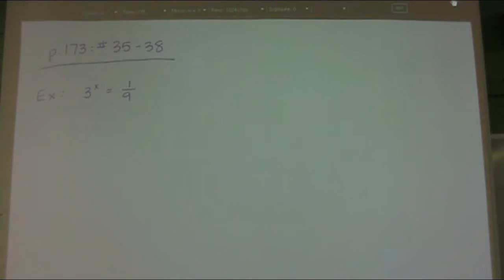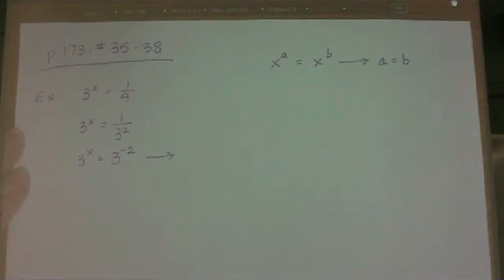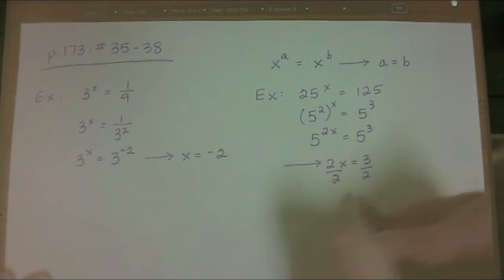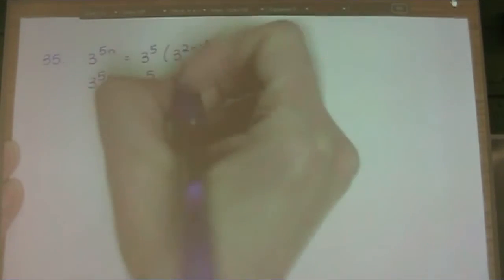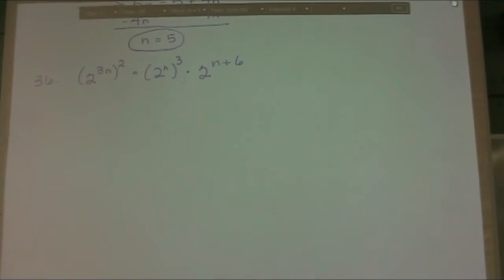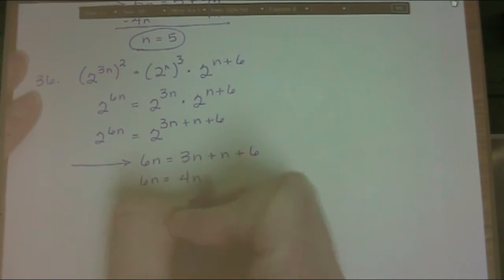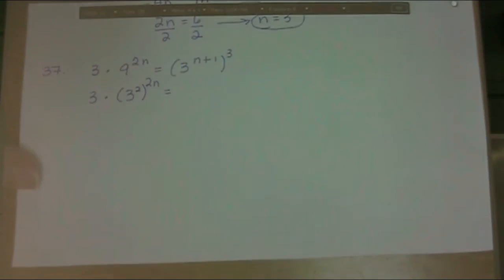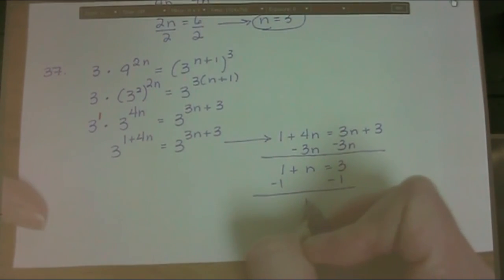§4-2: p173 (written): #35-38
This is an explanation of the problems indicated.